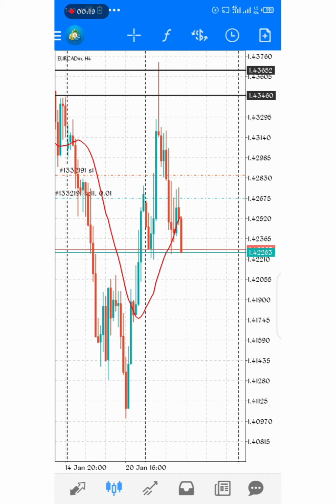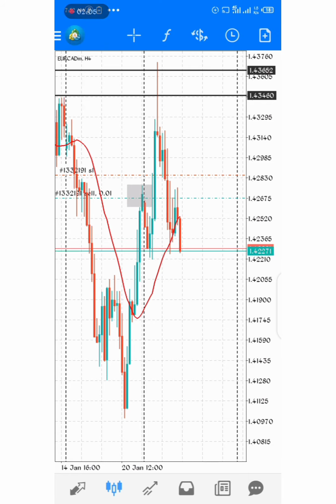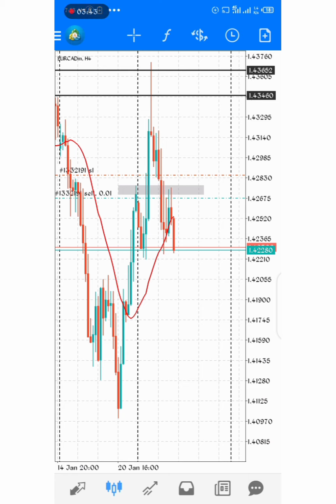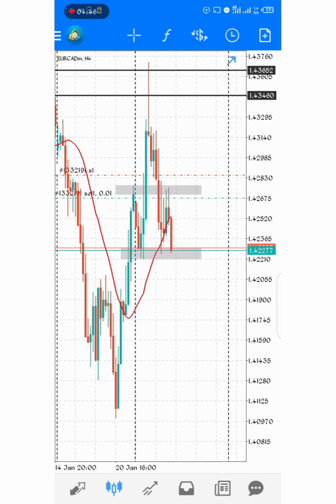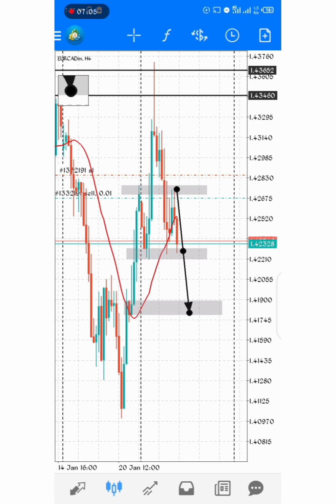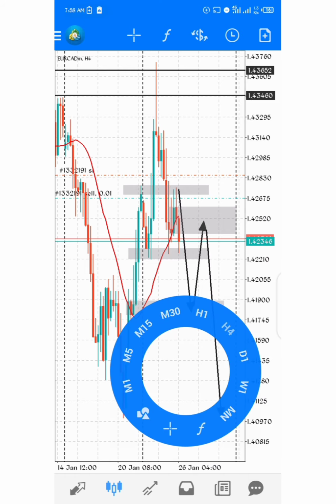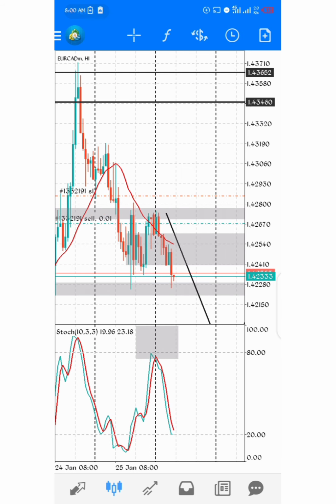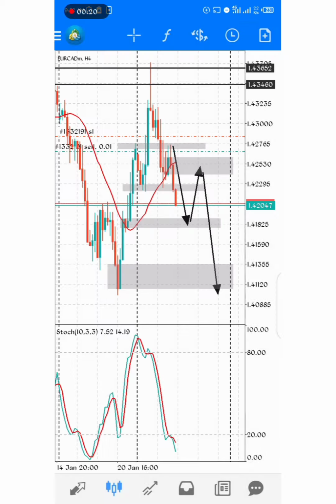How to trade Head and shoulders_Stoch_Snd $19 to $24